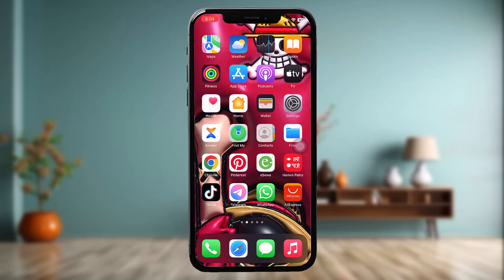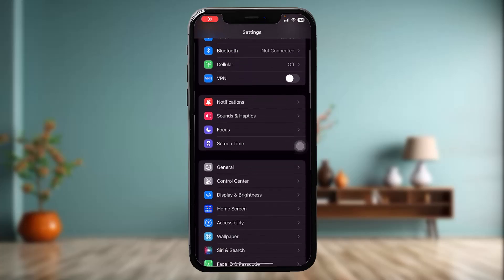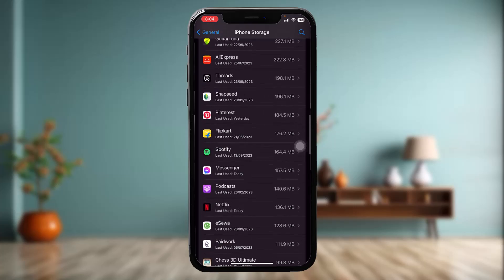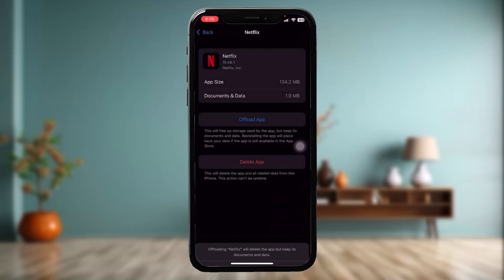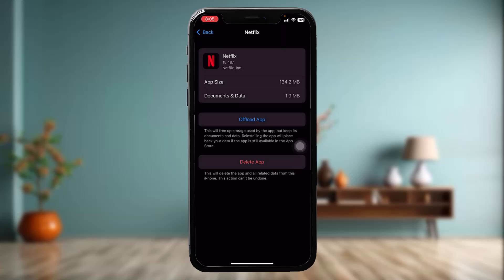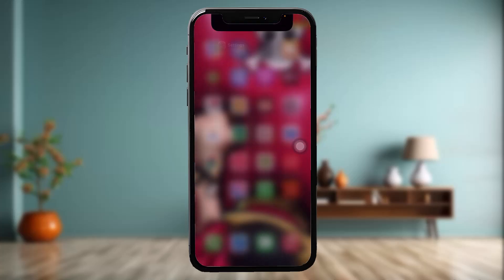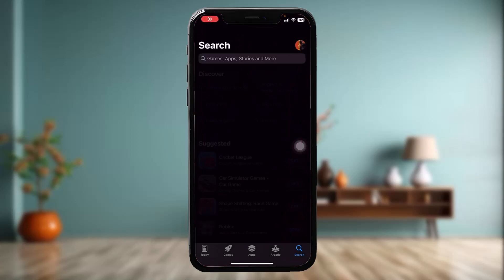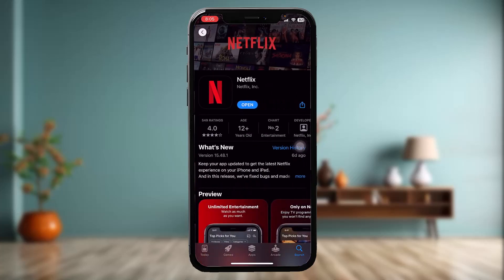Fix Netflix Green Screen !! Solve Netflix Green Screen Error 2024 !! Netflix Green Screen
Want to know How To  but don't know how?
This quick video will guide you to

So, in this few simple steps you can successfully

Timestamps :
00:00: INTRODUCTION
00:14: RESET THE APP
00:42: UPDATE THE APP
00:55: OUTRO